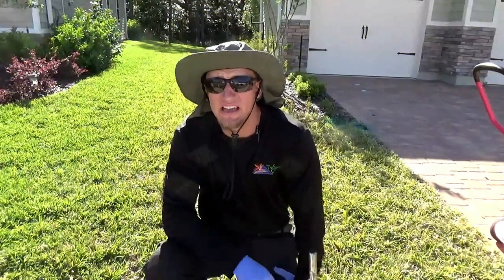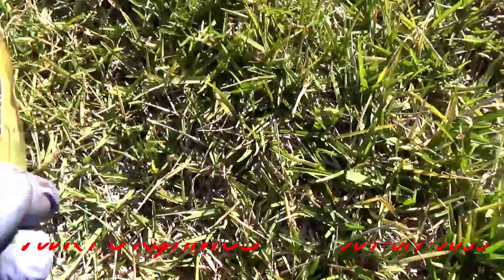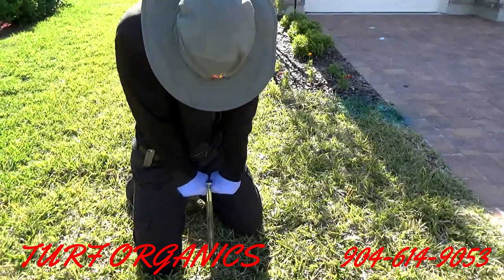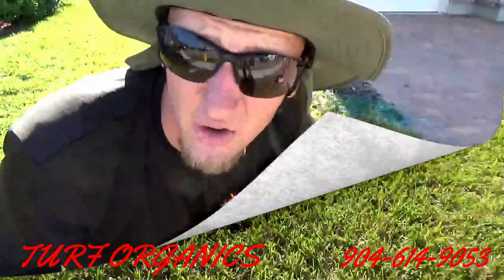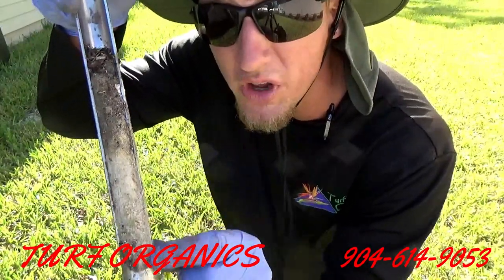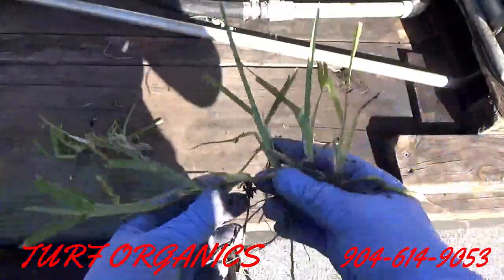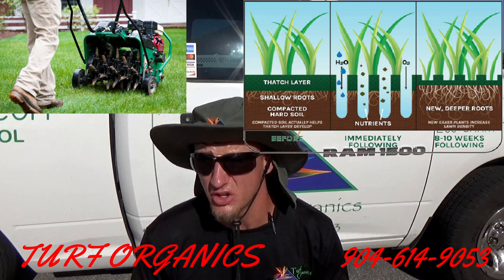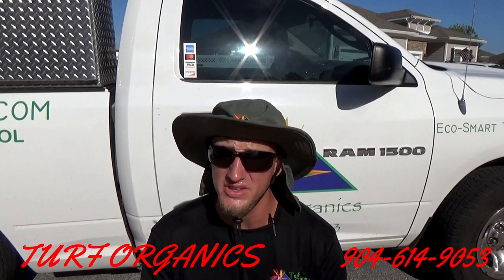COMPACTED SOIL IN ST.AUGUSTINE GRASS (aeration)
lawn not looking good? Some areas seem to be thick and healthy while others are not? Youre lawn may be compacted. Compacted soil can cause many issue in grass and soil. This video goes over how to know if your lawn is compacted and how to solve it.